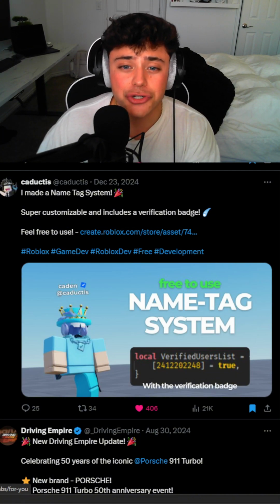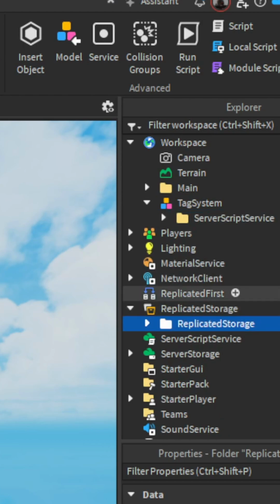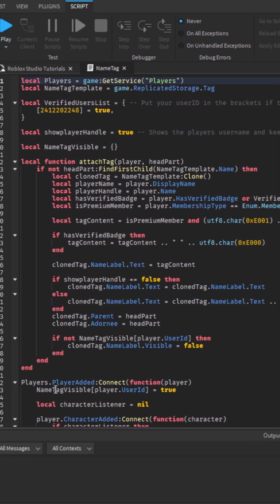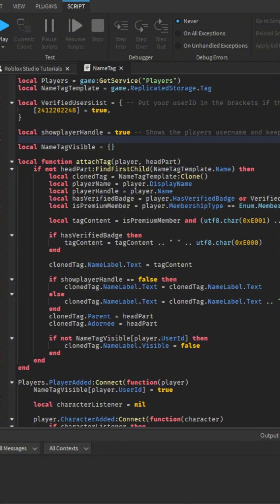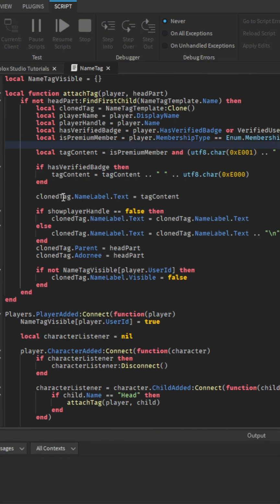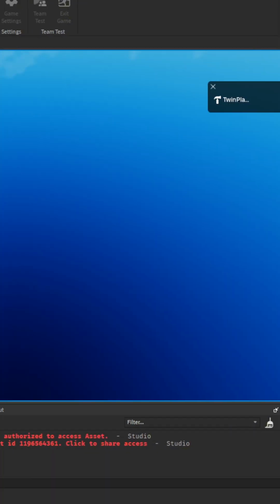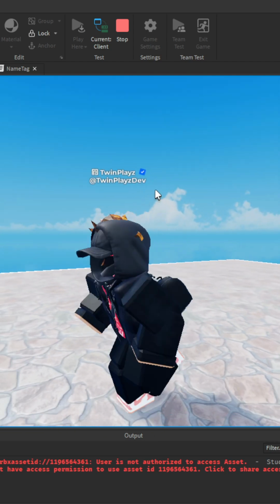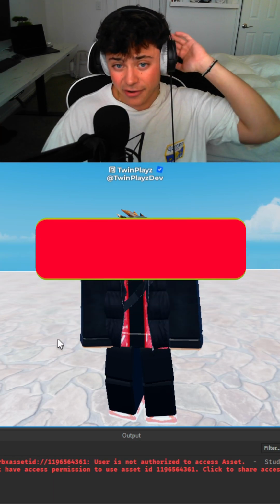How To Make A Name Tag System On ROBLOX 😍